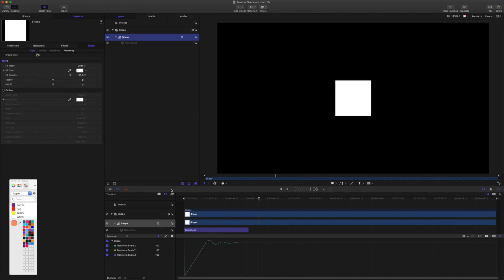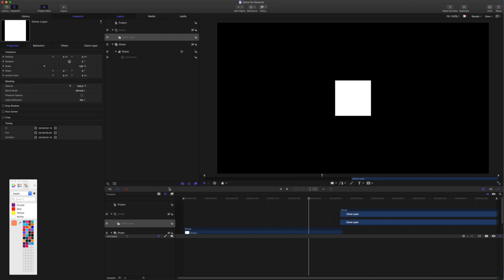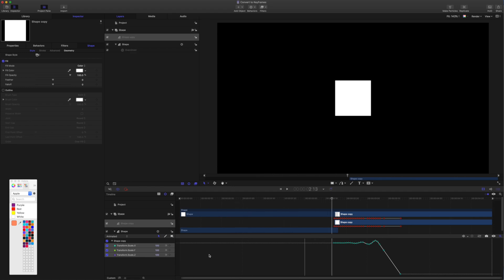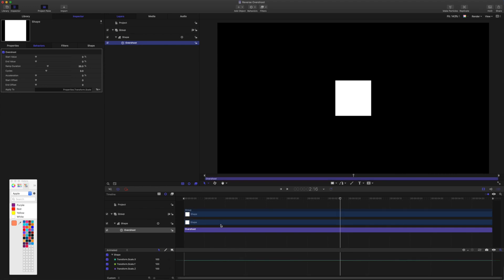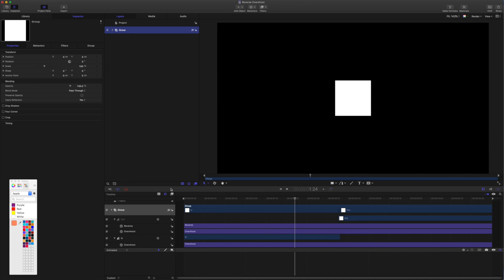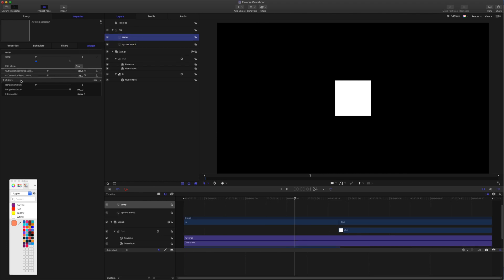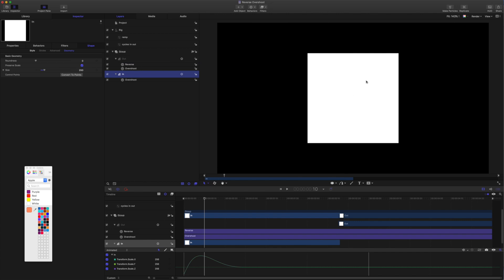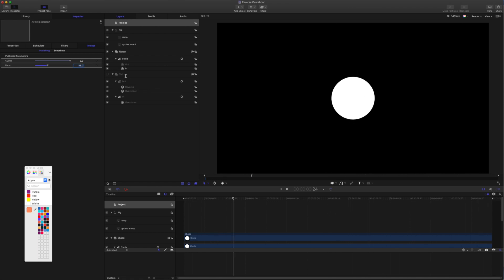Motion 5 Tutorial: Reversing Overshoot in Titles Template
Hello

Let's look at how to reverse the overshoot behavior in an FCPX title template, where the clone reverse feature is not available.

We will look at how to do this without needing to convert the behavior to key-frames. Then we will look at how to rig the overshoot parameters to make them available for the user.